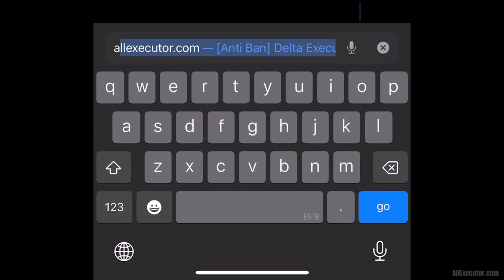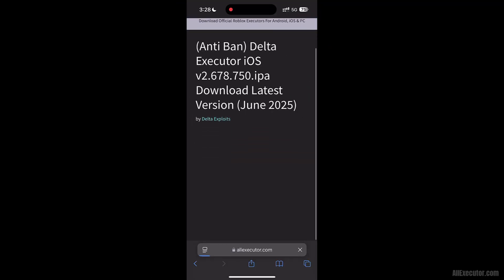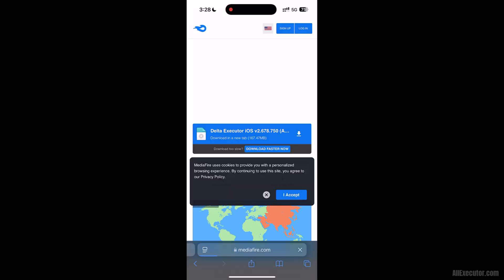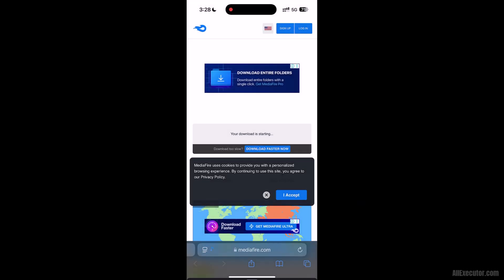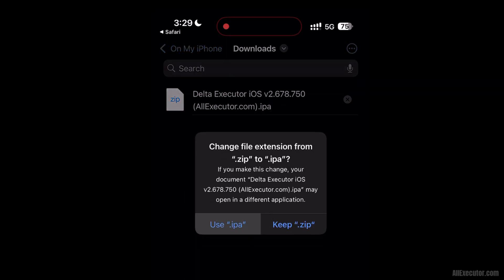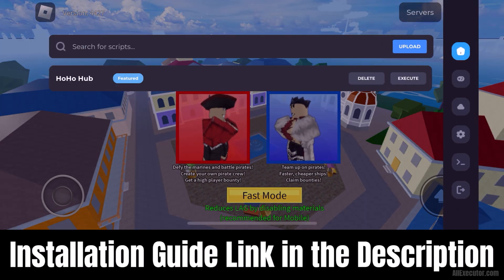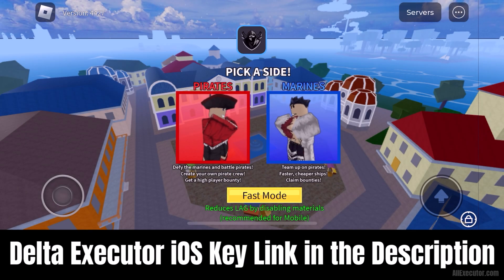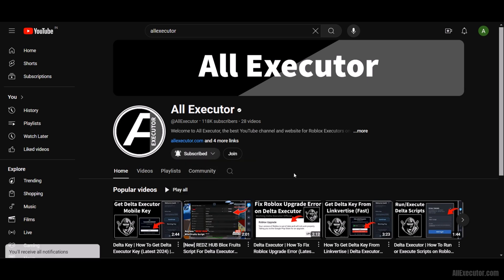NEW! [Anti Ban] Delta Executor iOS v2.678.750 (.ipa) For iPhone & iPad | Best Roblox Executor [2025]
In this video, I’ve provided a full tutorial on how to get the latest official Delta Executor iOS v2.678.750 (.ipa file) for your iPhone or iPad. This is the new anti-ban, ban wave bypass version released for 2025, fully updated.